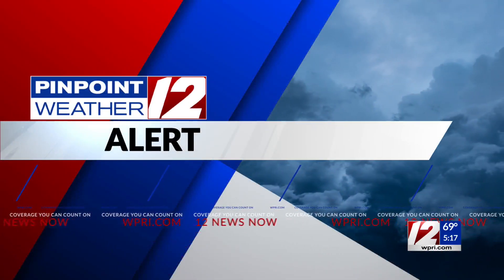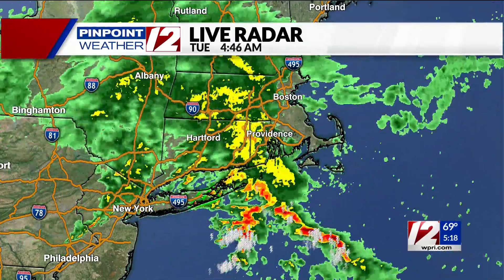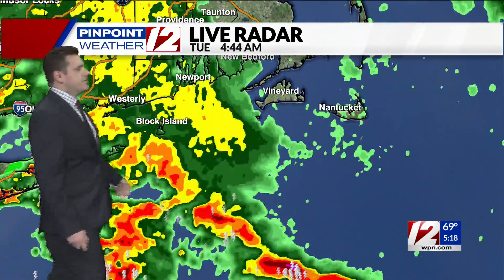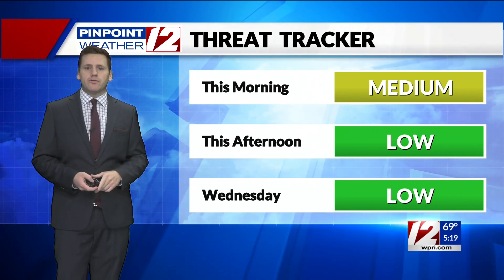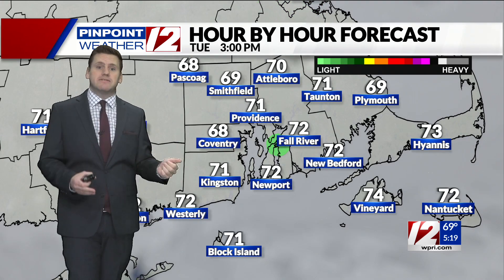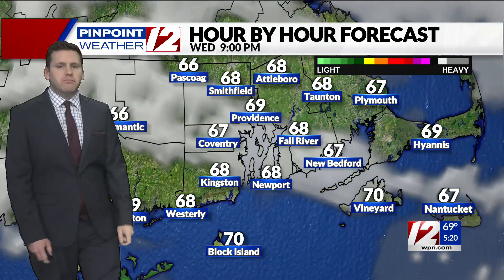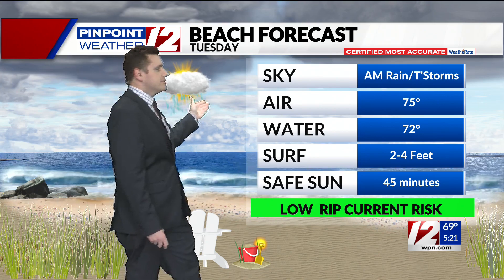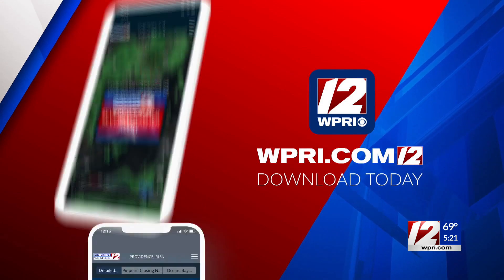Pinpoint Weather 12 Forecast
12 News Meteorologist Steven Matregrano has an updated look at the forecast.